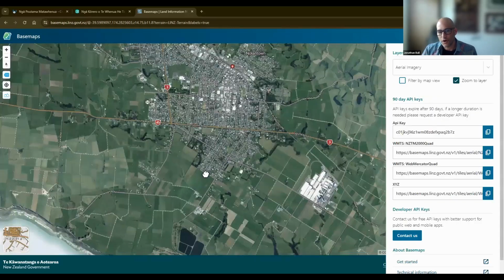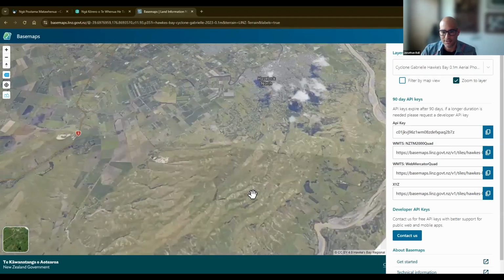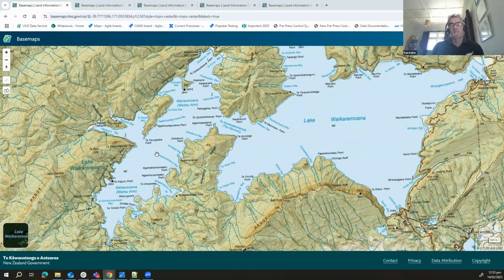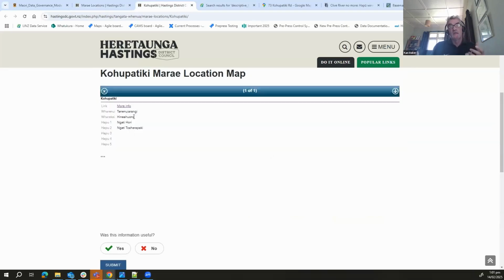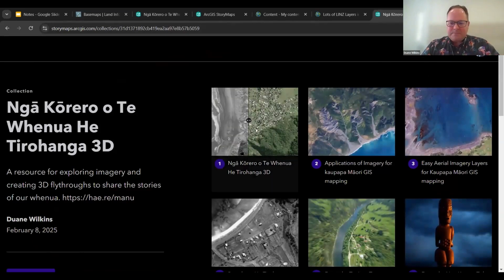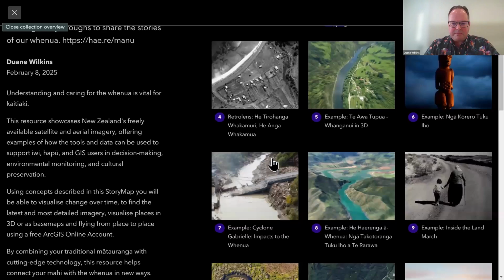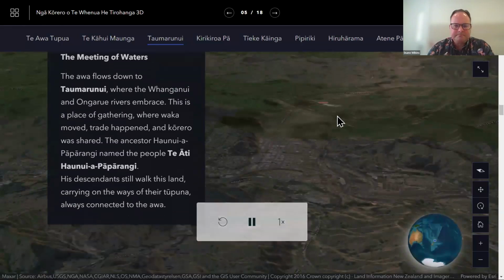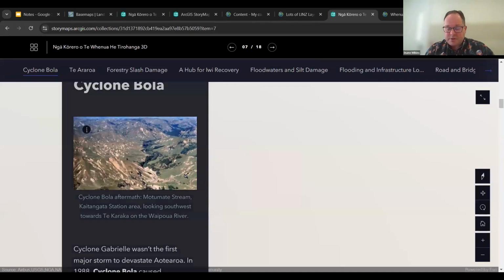Creating 3D Flythroughs and Visual Narratives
Using LINZ 3D Basemaps and Imagery for Māori GIS Projects
This wānanga explores how LINZ Basemaps, topographic maps, and historical imagery can support Māori GIS mapping projects. Learn how to overlay historical imagery with your own data, provide feedback on LINZ topographic maps, and integrate geospatial tools into your mahi.
This session also introduces a new StoryMap showcasing real-world applications of imagery for Māori interests, including environmental restoration, whenua management, and storytelling.
What you’ll learn:
✔ Access and use LINZ 3D Basemaps for GIS mapping and storytelling
✔ Provide feedback on LINZ topographic maps for Māori GIS applications
✔ Understand what historical imagery is available and how you can access and use it to visualise change over time
✔ Explore Māori applications of imagery for whenua, awa, and moana in StoryMap format.
This session is ideal for iwi and hapū members, Māori trusts, marae collectives, environmental managers, and anyone interested in using geospatial tools for kaupapa Māori GIS mapping projects.
- Storymap showing how to create 3D flythroughs and visual narratives with LINZ 3D Basemaps and imagery
● – any and all queries if unsure who to contact at Toitū Te Whenua LINZ and they’ll find their way to relevant team/subject matter expert to respond